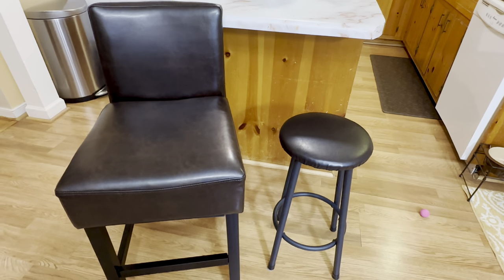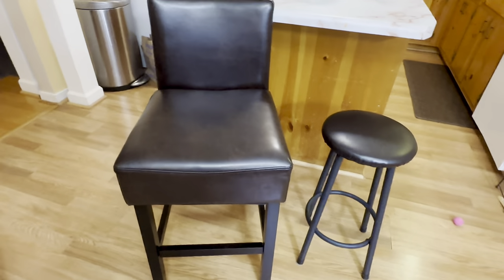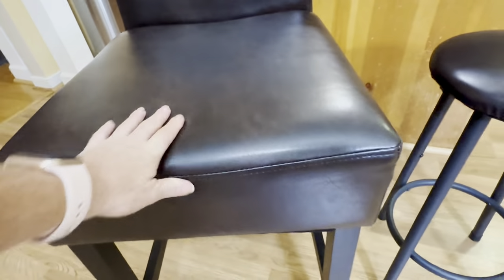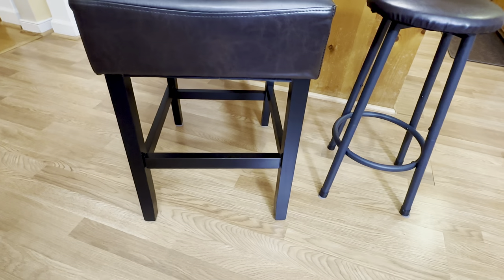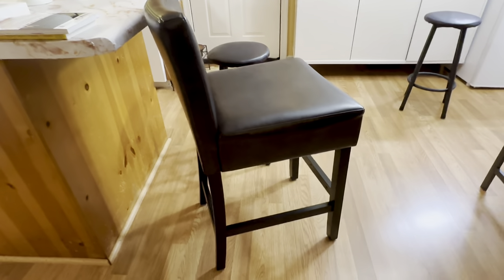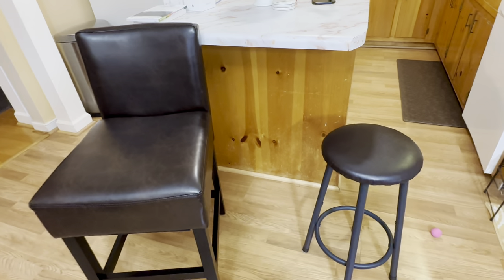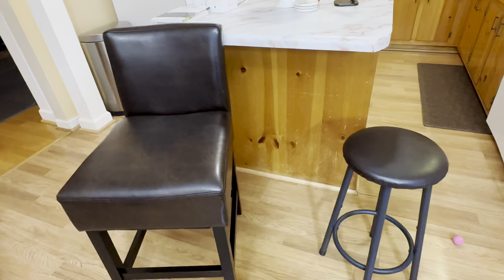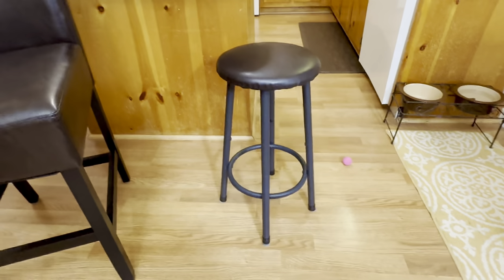Which Chair Suits You Best?